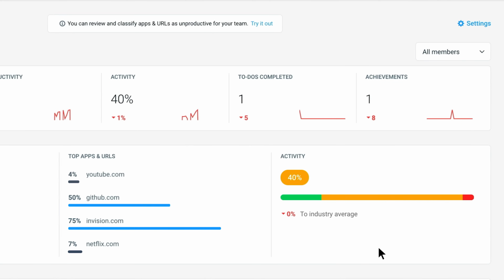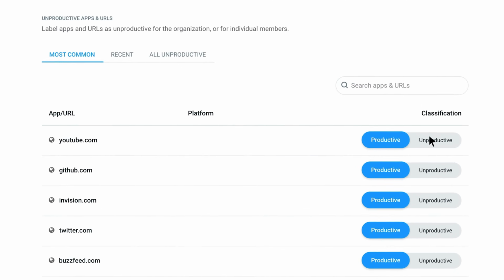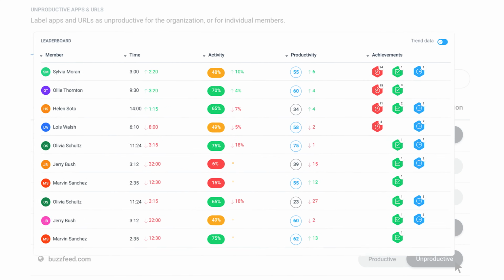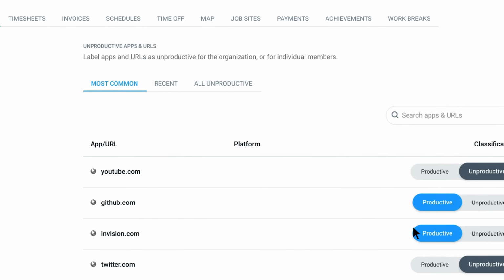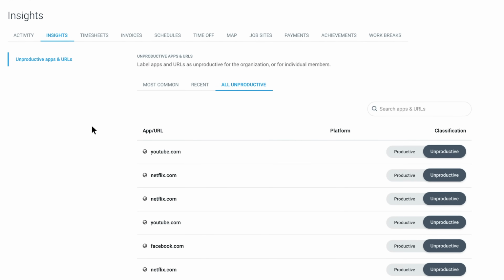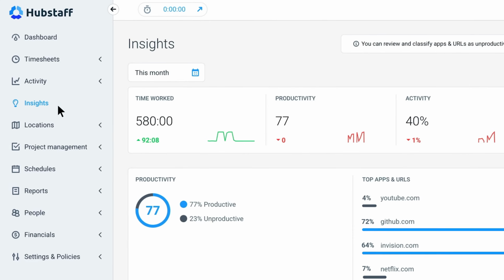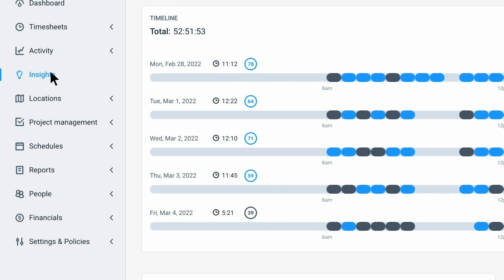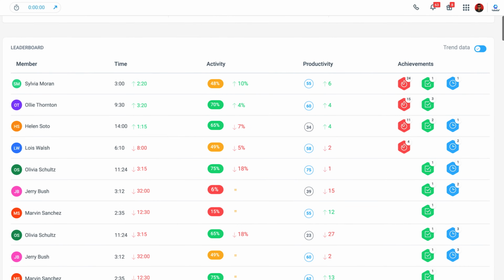Drive Productivity with Insights Add-on | Hubstaff Time Tracking Software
If you want to dive even deeper into your team’s performance metrics, Hubstaff offers a powerful add-on that lets you do just that: Insights.

Insights breaks down your activity data and converts them into information that’s helpful and easy- to- understand information. It answers the whys and the how's of your data, allowing you to fully concentrate on improving your workflow.
With Hubstaff Insights, you can identify trends in your team’s productivity and time-wasting activities. In addition, Insights lets you compare your metrics with teams in similar industries so you can get an idea of how well you’re performing in your specific field.